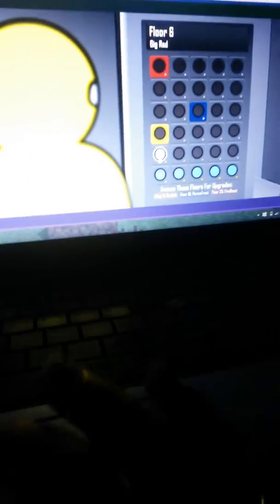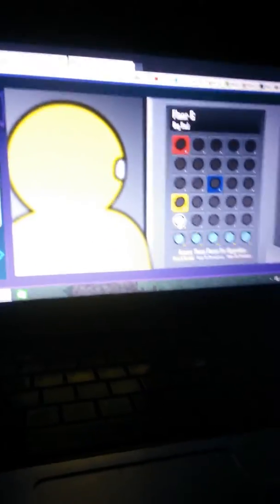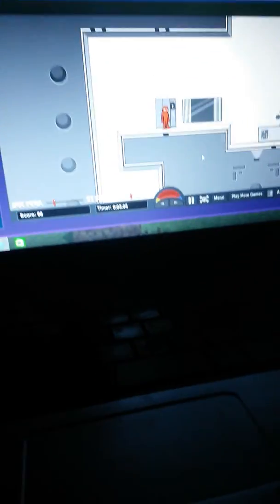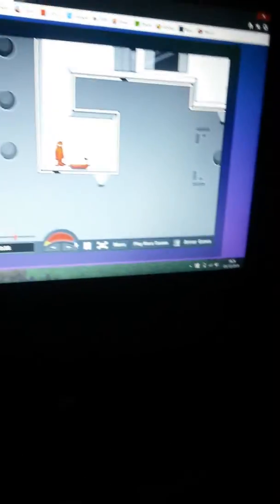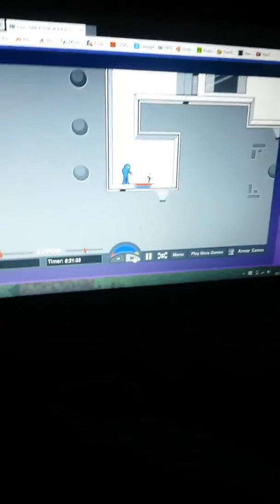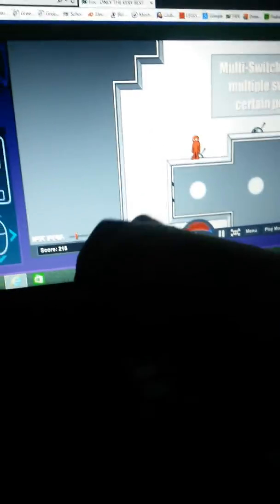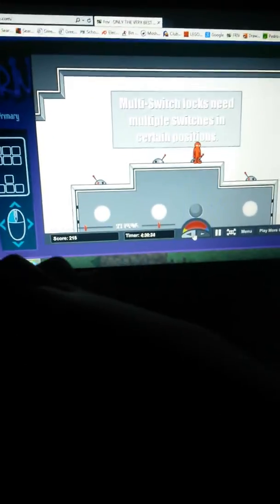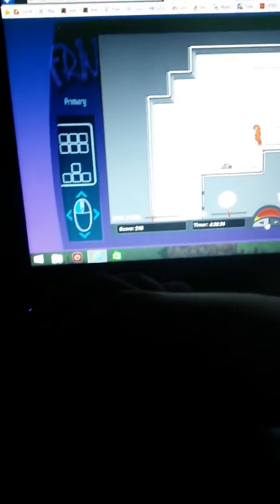Primary ep 3 (I hate puzzles)